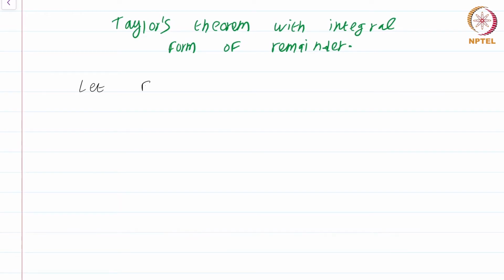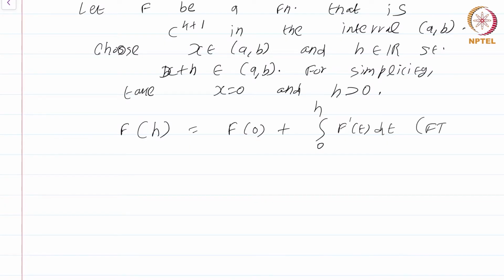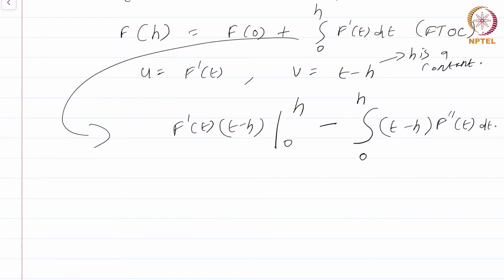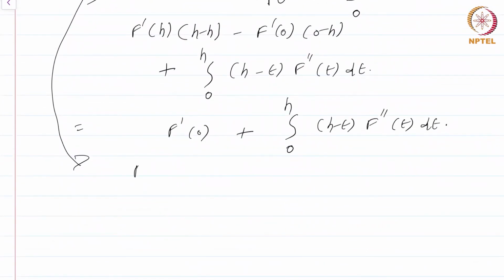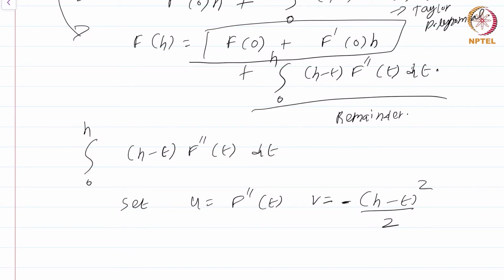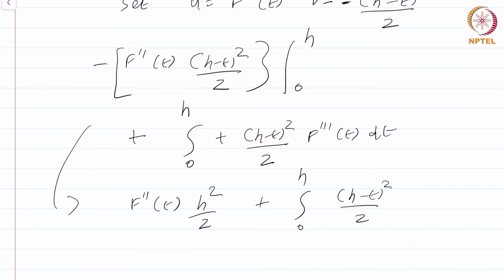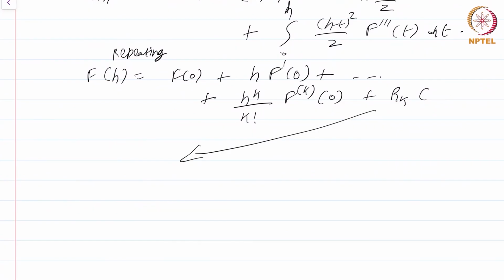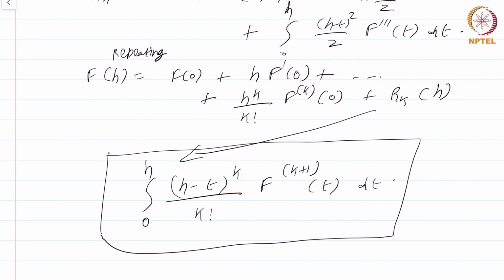Taylor's theorem-Integral form of remainder